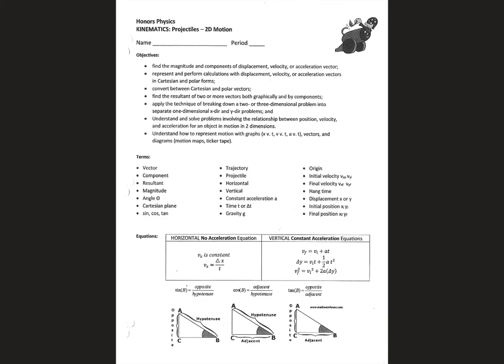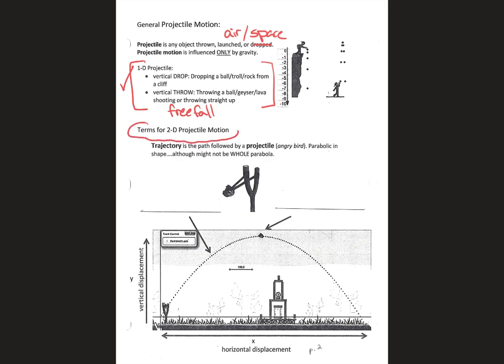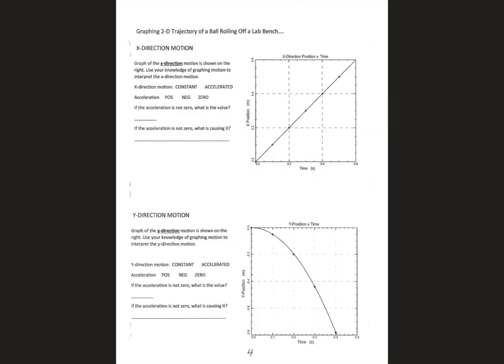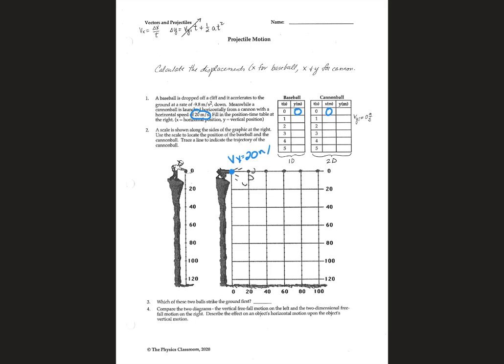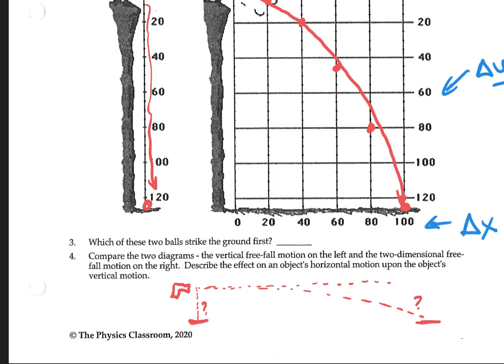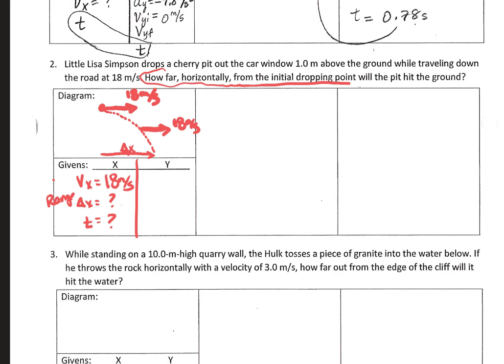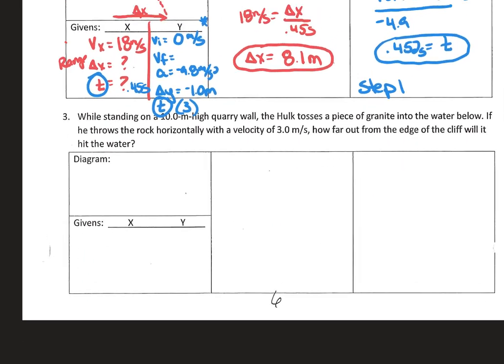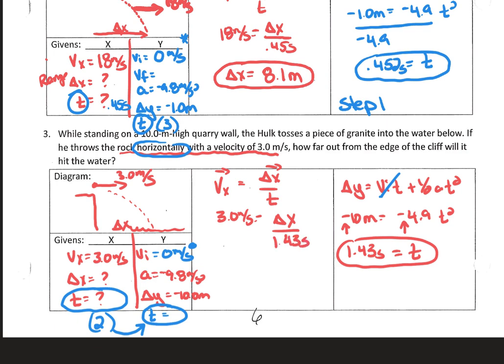H Projectiles Lesson 1